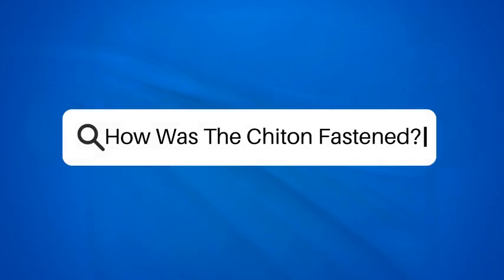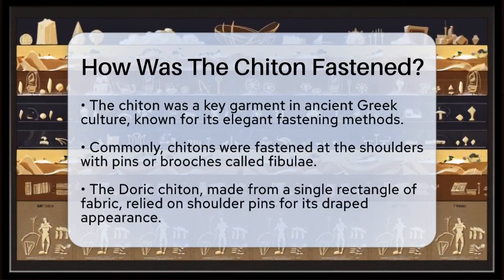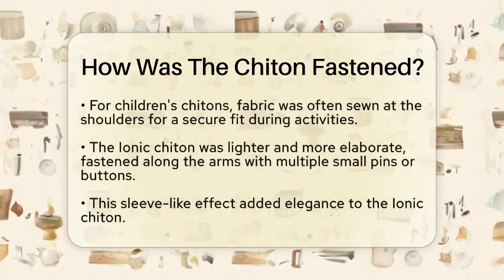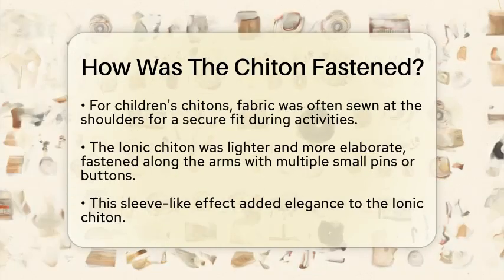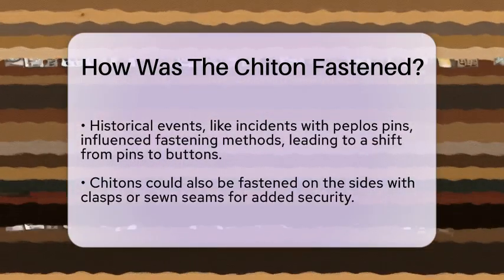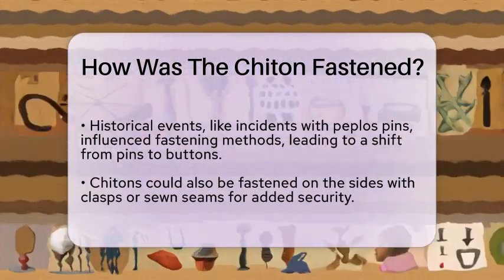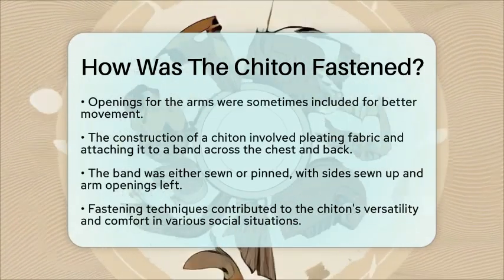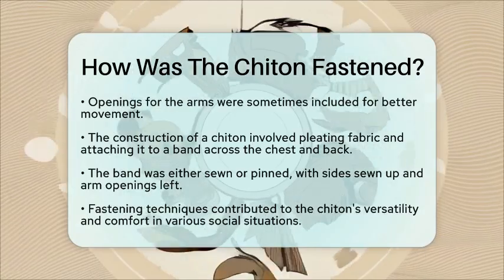How Was The Chiton Fastened? - Archaeology Quest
How Was The Chiton Fastened? In this engaging video, we will take a closer look at the fascinating world of ancient Greek fashion, specifically focusing on the chiton, a fundamental garment in their culture. We will discuss the various methods used to fasten this iconic piece of clothing, which played a significant role in the daily lives of the Greeks. From the use of pins and brooches known as fibulae to alternative techniques such as sewing, we will explore how these fastening methods contributed to the overall design and functionality of the chiton.

We will also examine the differences between the Doric and Ionic styles of chitons, highlighting the unique fastening techniques employed for each variation. Additionally, we will touch upon how historical events influenced the evolution of these fastening methods, reflecting changes in societal norms and preferences.

Join us as we uncover the artistry behind the chiton and its significance in ancient Greek attire. This video promises to be both informative and captivating for anyone interested in fashion history and archaeology.